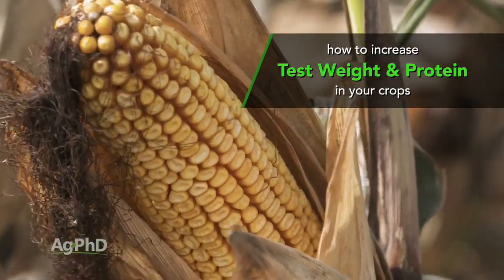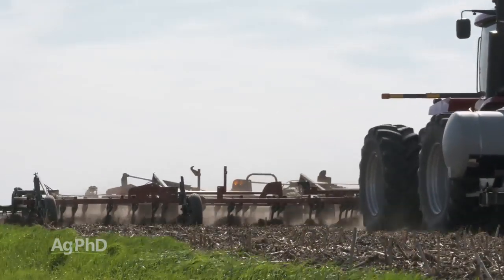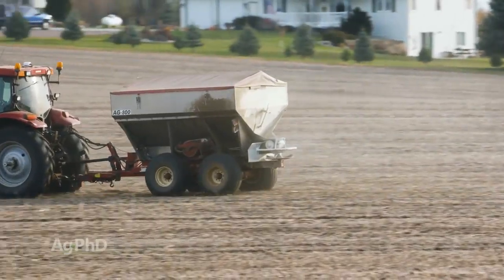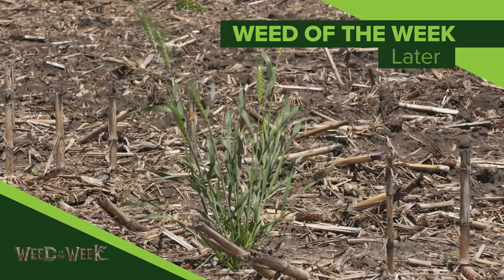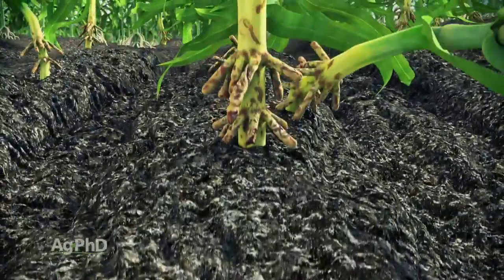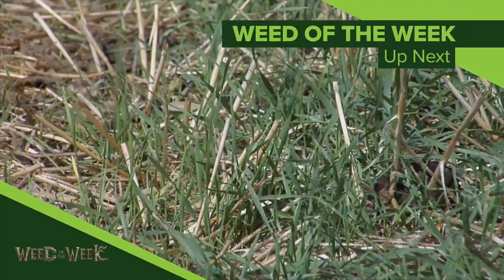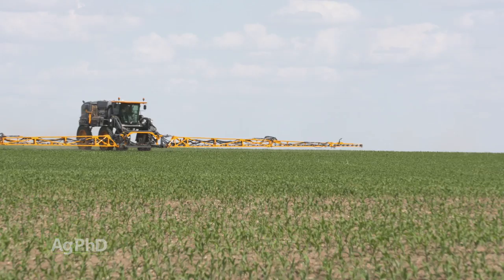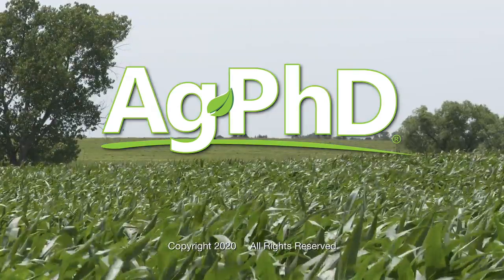Ag PhD Show #1140 (Air Date 2-9-20)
This week's topics are the speed of field work, protein & test weight, and corn insecticide options. The Weed of the Week is volunteer wheat, and Darren talks about planter compaction in his Iron Talk segment.